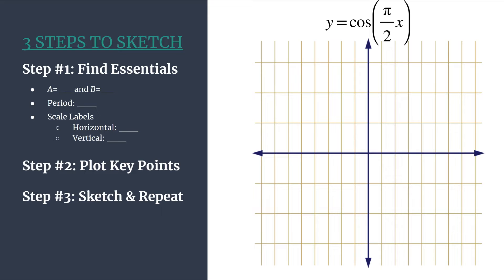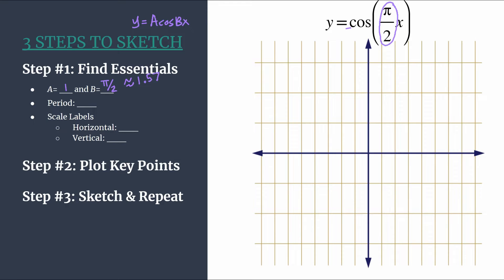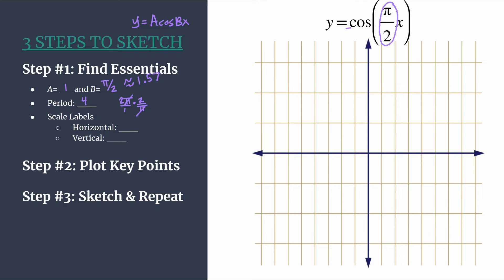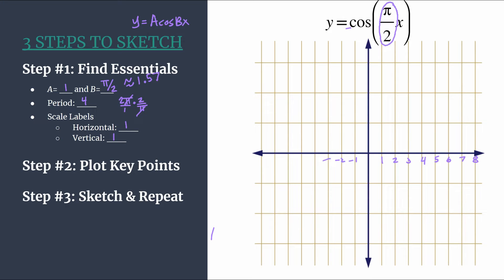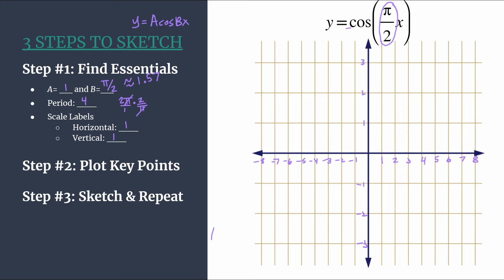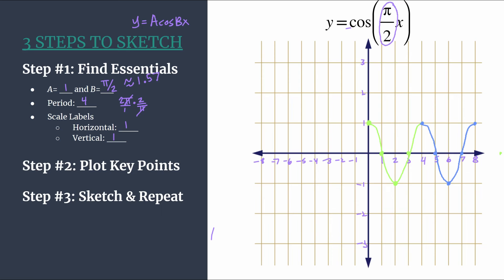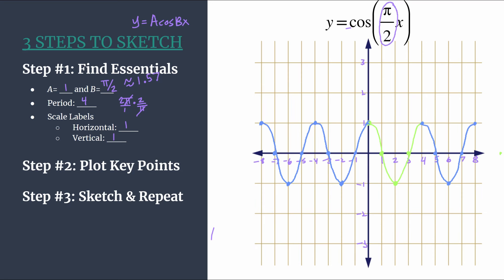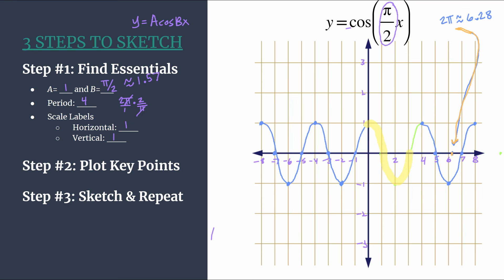3 Steps to Sketch - Graph y=cos((pi/2)x)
Sketch the cosine graph y=cos((pi/2)x) in 3 easy steps!
Step #1: Find the Essentials
Step #2: Plot Key Points
Step #3: Sketch and Repeat!

Use this easy method to graph any basic (unshifted) cosine graph.